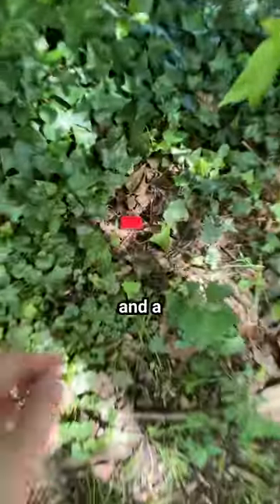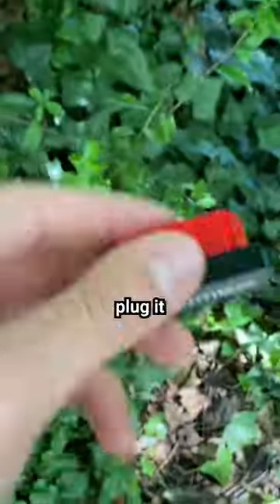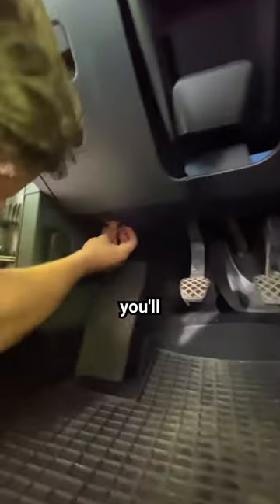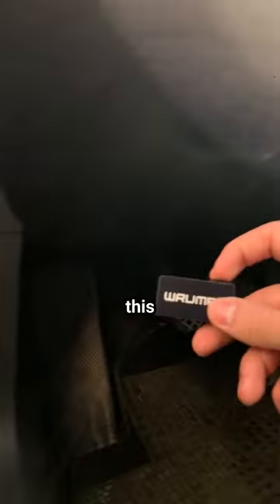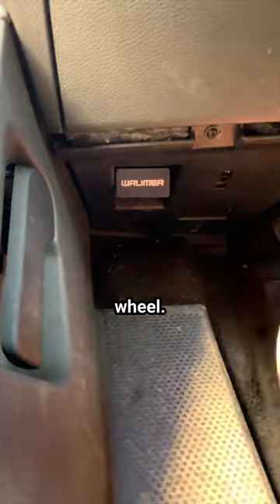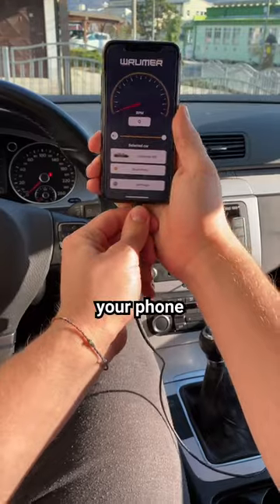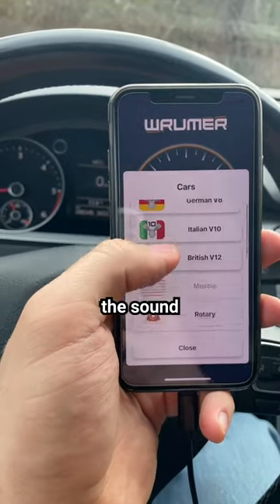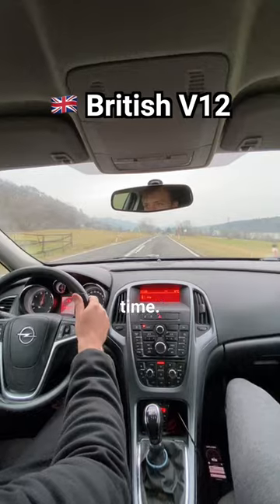It's a car gadget? lol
🚗 Works on all cars
🌎 Shipping Worldwide
🇪🇺 EU Based